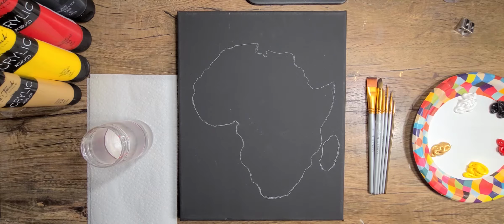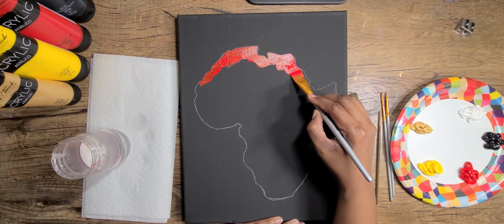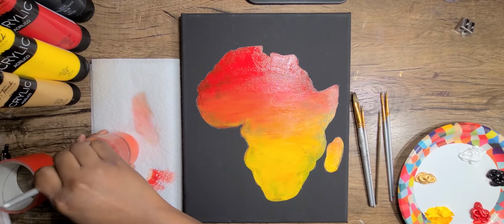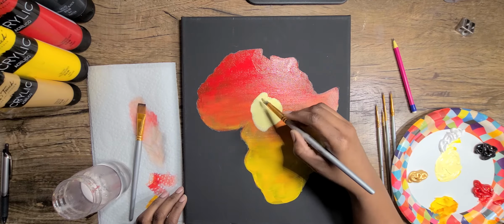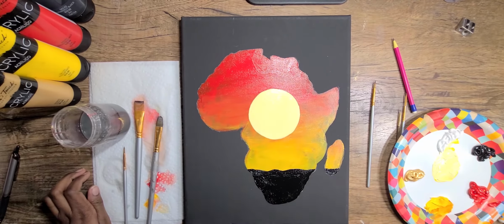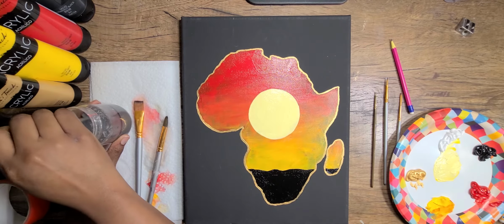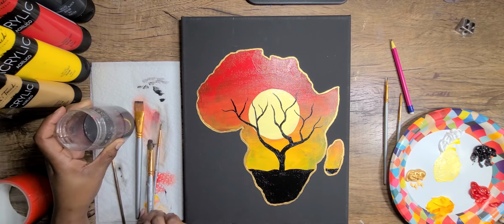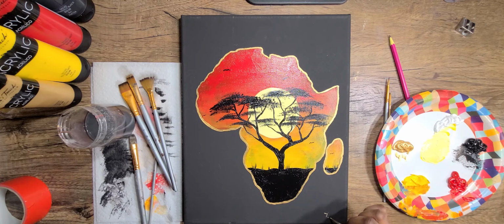African Horizon Video | Painting Tutorial | Paint Party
Enjoy this beautiful sunset of the African horizon!  It is a beautiful tribute to my culture!

In this painting I used acrylic paint, an 11x14 black canvas, and I cut out an outline of the continent of Africa and traced it onto the canvas with a white chalk pencil.